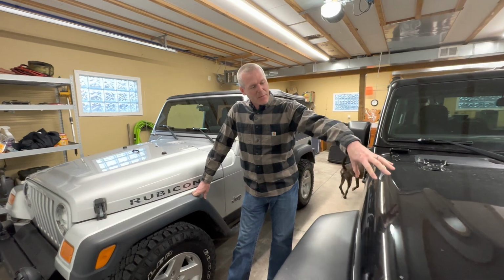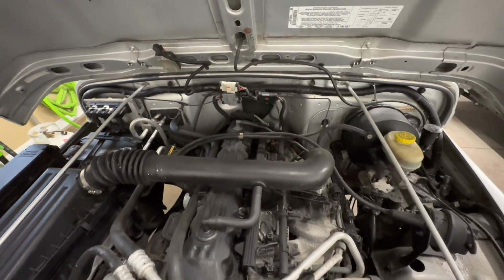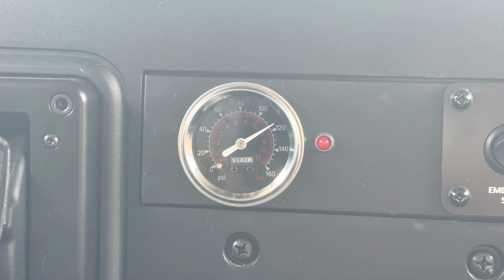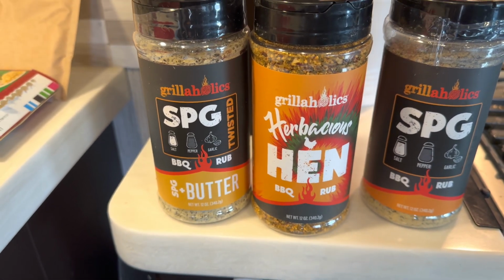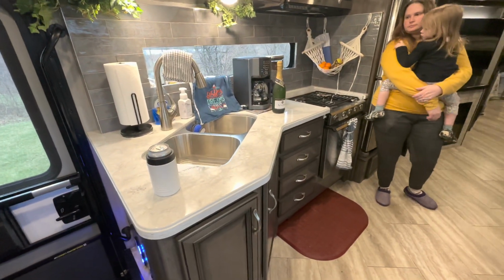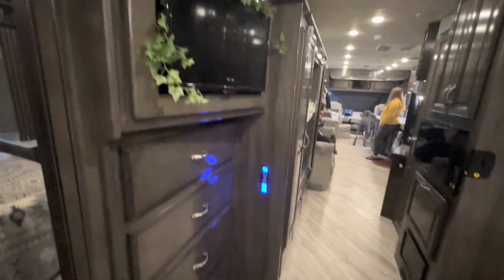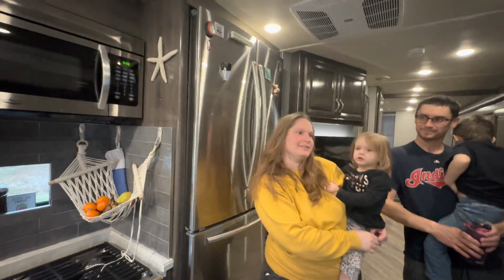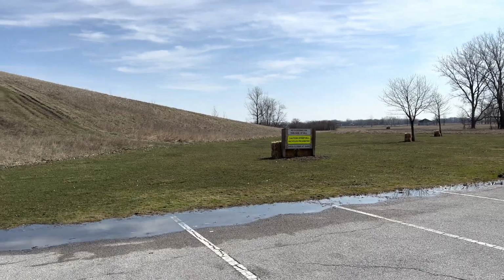Introducing A Class A Motorhome RV & TJ Jeep! (Maumee Bay)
In this episode of Wandering Wagners it was Time for a change! Mike went and changed up his daily driver then we braved some windy Spring weather at an @OhioStateParks  Maumee Bay State Park where one of Lynn's sisters stayed with us in their new to them 2021 @fleetwoodrv Fleetwood Bounder 36F Class A Motorhome!
Chapters:
00:00 Intro to the "new" 2004 Jeep
05:12 Two new mods in our 2020 Nexus Wraith Super C RV
06:11 Maumee Bay State Park
06:36 Speed Tests on all 3 big cell carriers
08:34 Cooking Dinner with new @grillaholics6290 Seasonings!
11:45 Touring the 2021 Fleetwood Bounder 36F Class A Motorhome
18:59 Walking the park
21:16 Closeout and What's to come next week!

Mike decided to get back into @Jeep  life and recently bought a 2004 TJ Jeep Wrangler Rubicon, 2 door, soft top, stick shift! It is clean without rust and Mike is very happy to have found this gem!
We are back to being a 2 Jeep household and couldn't be happier! Mike added a USB/C charger port and air gauge into the cab of our @NEXUSRV Wraith Super C RV.
We then traveled to Maumee Bay State Park to endure the wind and rain! We were joined my one of Lynn's sisters and her family, Lesta and Nate Walters and their two kids in their new to them Class A motorhome RV! It's a 2021 Fleetwood Bounder and this model has bunks AND 2 FULL bathrooms!
The following day we were able to take the dogs on a nice walk around the park as the weather had finally settled down for a day.
We can't wait for next trip!

Want to buy Lynn a beer? Mike a chocolate bar? Or anything else? We will shout you out in a video!

Want to save money on your next fuel stop? Look into joining the TSD logistics fuel program! It's only for diesel fuel at the truck pumps, but we have saved hundreds of dollars at the pump!

Do you love everything grilling like we do? Check out Grillaholics products, they are amazing!

Want an EasyStart 364 to add onto your air conditioner and save $25?!

Do you travel with pets? Want to make sure they're safe while you're away from them in the RV? Look into getting a Waggle Pet Monitor!

Our camera gear:
Canon XF400
Rode Video Mic Pro+
Canon EOS 80D
Rode VideoMic Pro
Joby GorillaPod
GoPro 5 Black
Shure MV88+
iPhone 12 Pro
iPhone 13 Pro Max
Insta360 One X2
Selfie Stick
GoPro 10 Black
Cell phone tripod and light